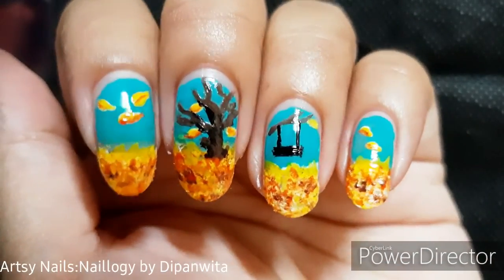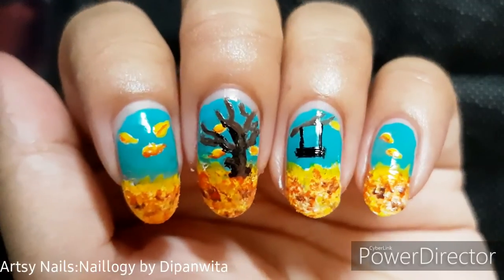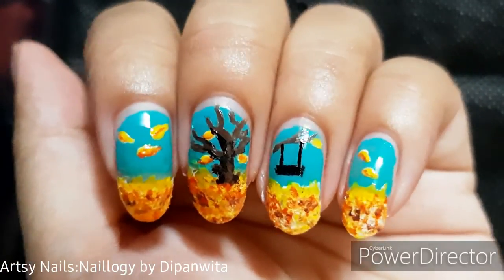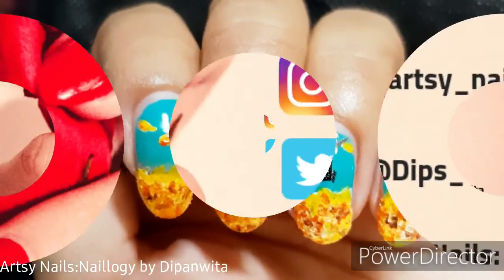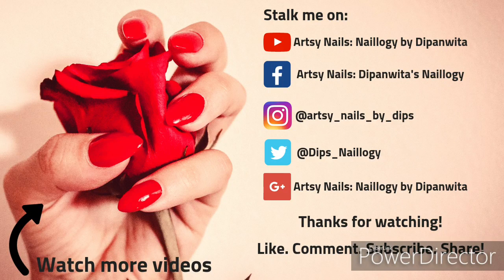Fall/Autumn Scenery Nail Art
Hey all, today's video is a fall or autumn scene. I have used fall colours. hope you like my fall of autumn nail art.

xoxo